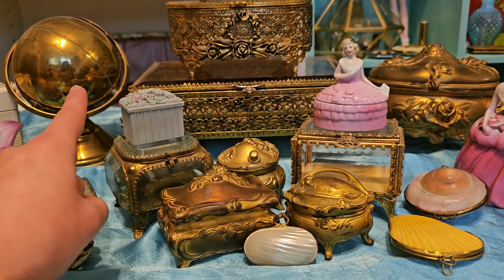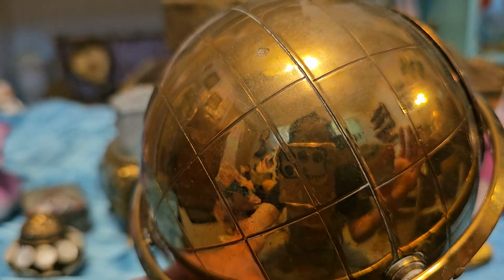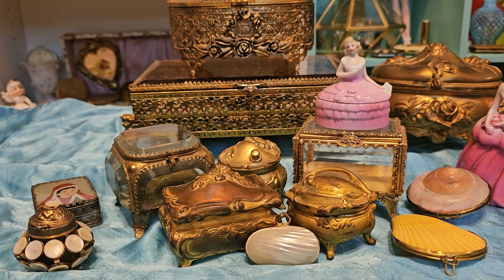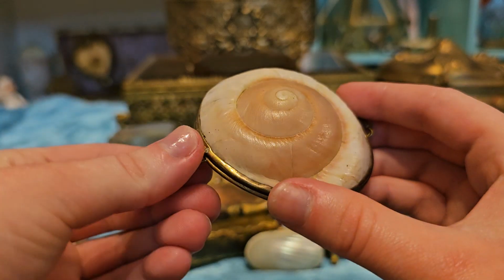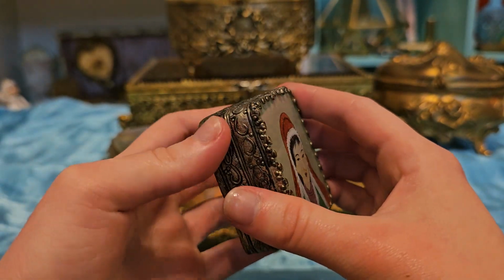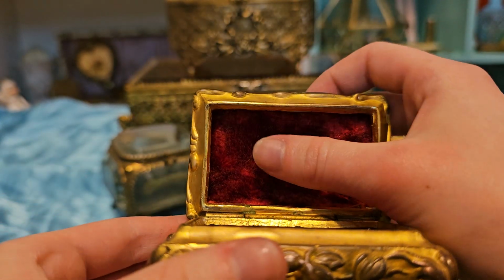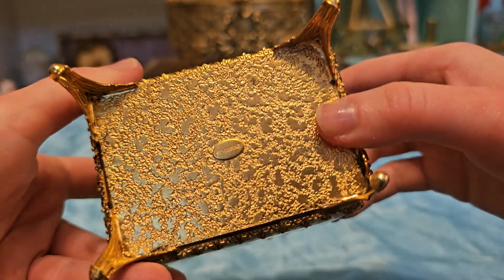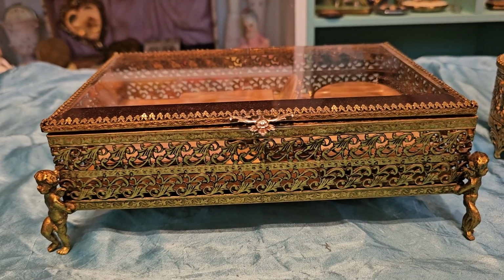Vintage Jewelry and Trinket Boxes